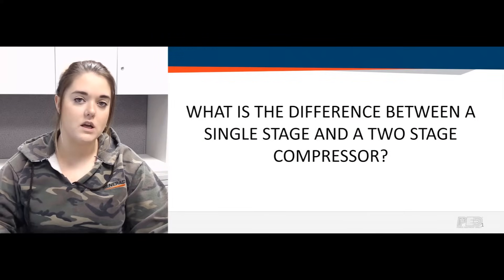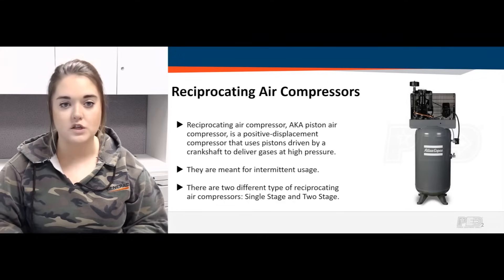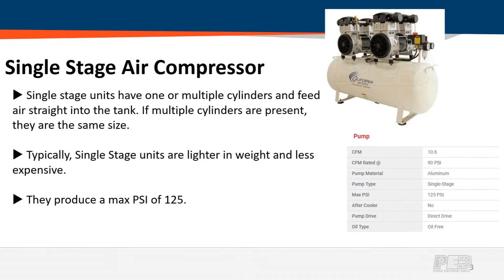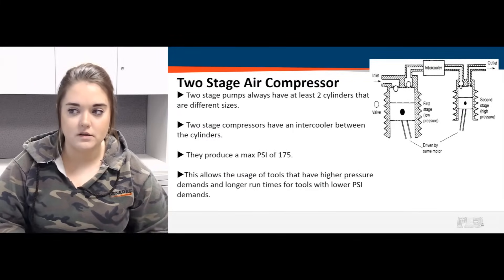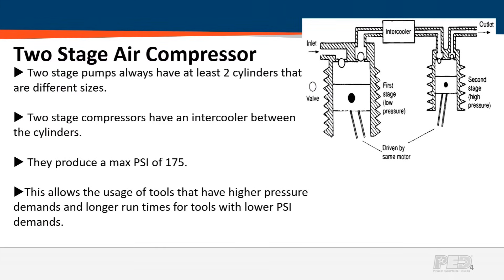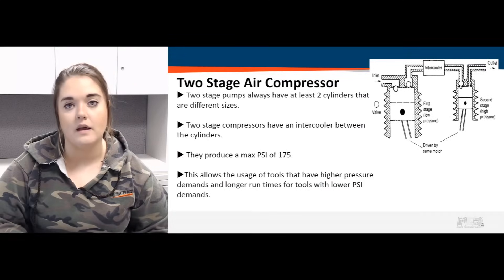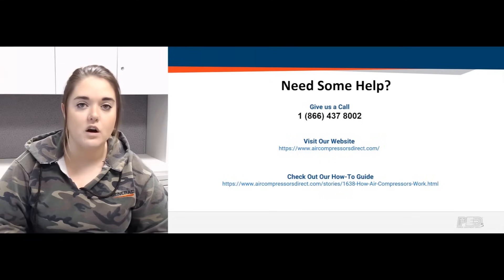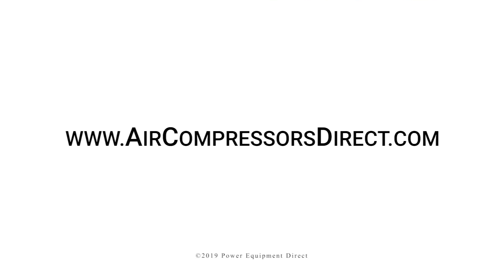Single-Stage Vs Two-Stage Air Compressors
What's the difference between single-stage and two-stage air compressors? Our expert explains the differences between single and 2-stage in simple terms. Learn when it's best to buy a single-stage or a two-stage air compressor.